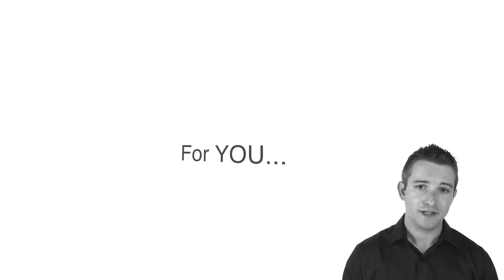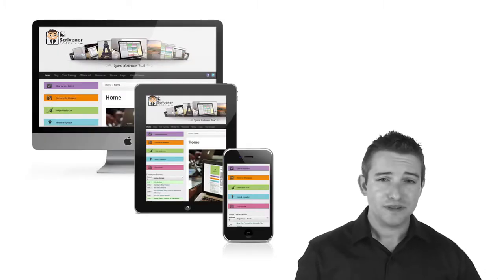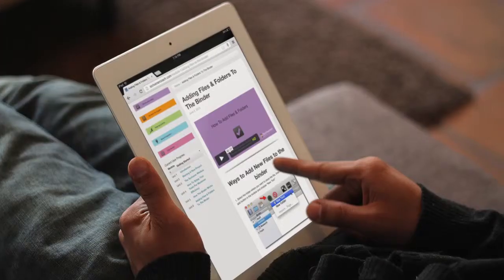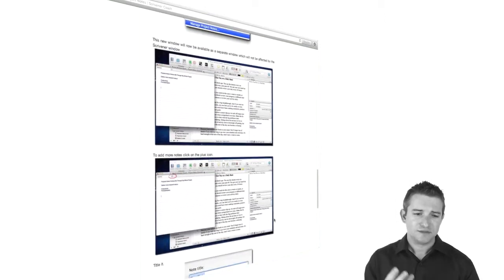Use Learn Scrivener Fast and accelerate your writing career!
Finally get the secret weapon every successful writer uses to publish their books, finish their novels, and have their work seen by hundreds...even millions of people...every single day.
Use ‘Learn Scrivener Fast’ to Make Sure You Never, Ever Struggle with Scrivener Again.